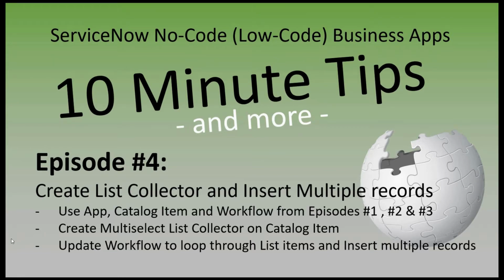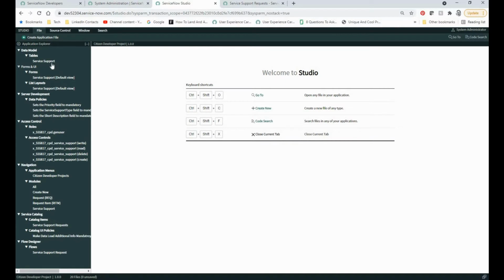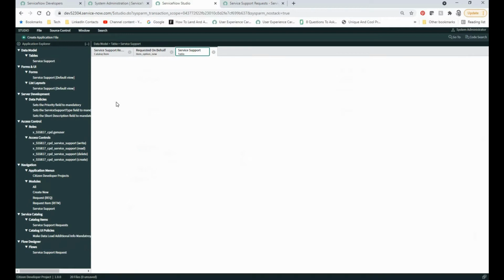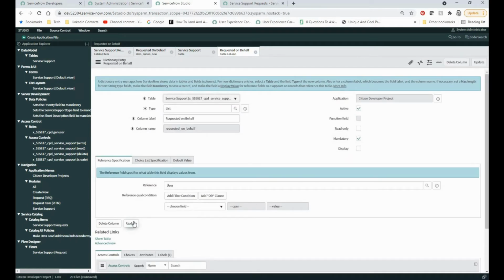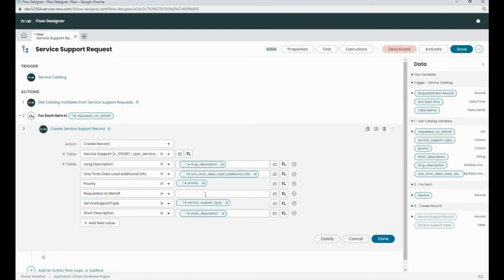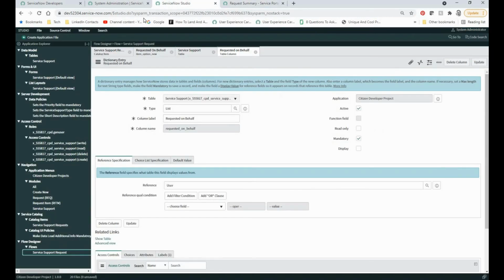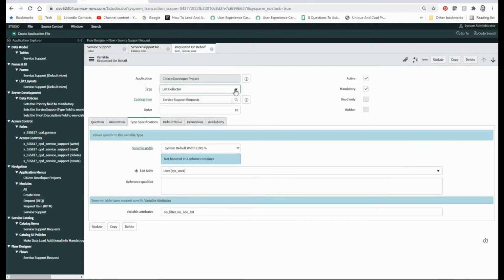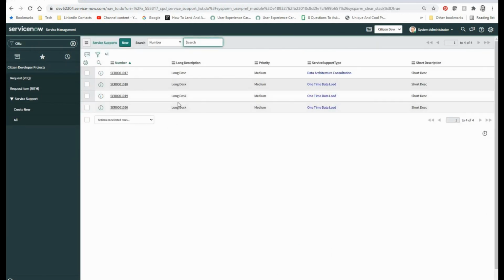ServiceNow: 10 Minute Tips - Episode #4 - Use List Collector & Flow Loop to Insert Multiple Records